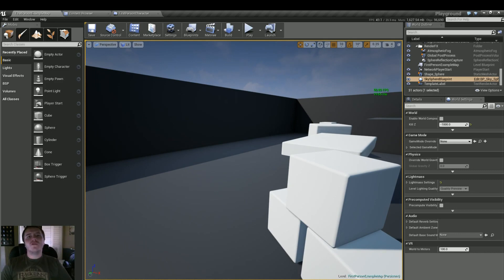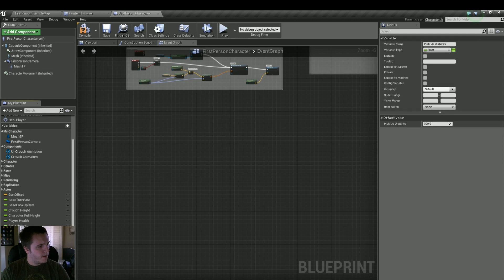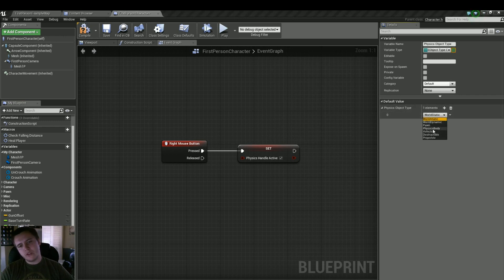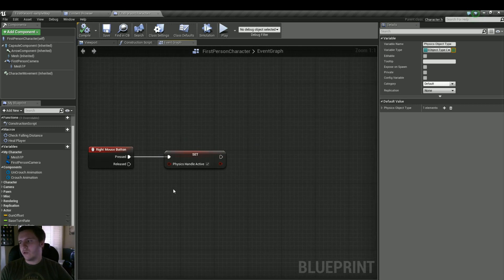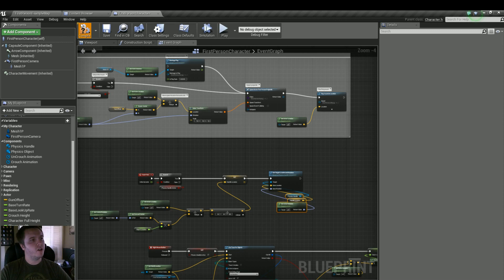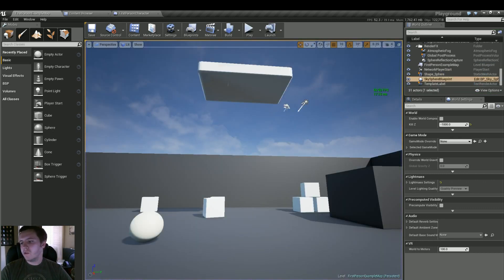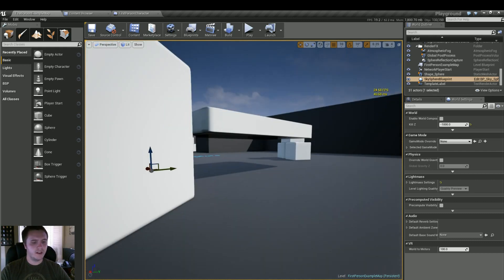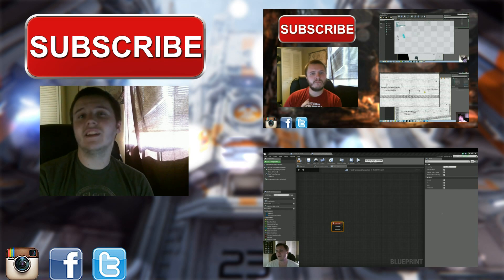UE4 Grab & Throw Physics Objects | A Blueprint Tutorial by Devin Sherry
In this tutorial, I show you how to create character behaviors that allow the player to grab/throw/manipulate physics objects using Blueprints!

Thanks to TJ Ballard for his original tutorial content that inspired me to make tweaks to the system!